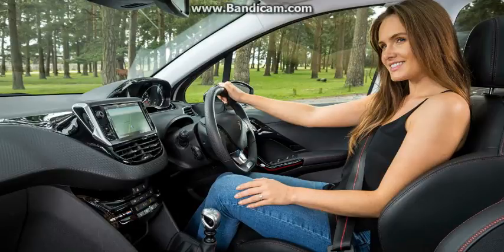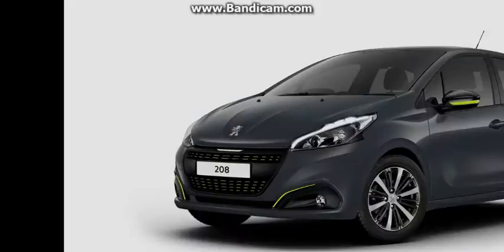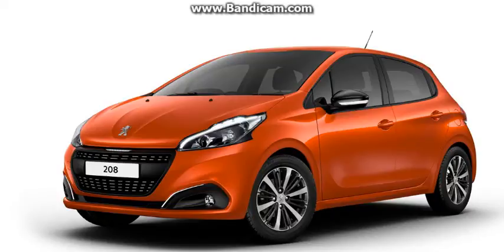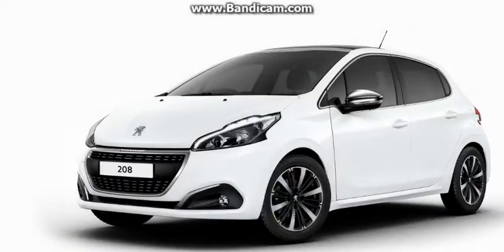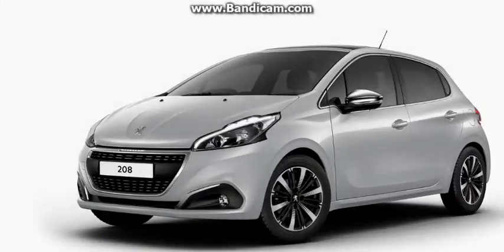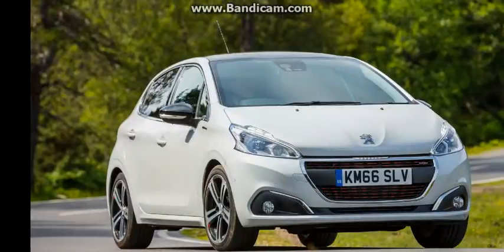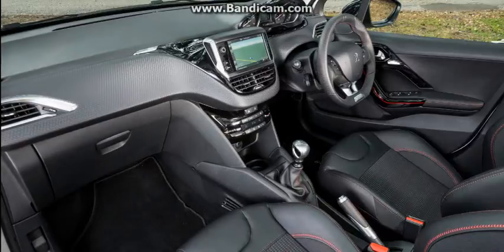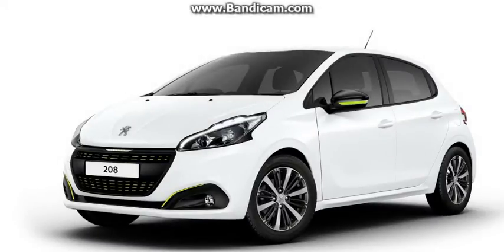Peugeot has sprinkled the 208 supermini lineup in the United Kingdom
Peugeot has sprinkled the 208 supermini lineup in the United Kingdom with additional features, wrapped under two special editions.

Derived from the Active model, limited to the 1.2-liter three-cylinder petrol engine and available in both three- and five-door configurations, the first one is called Peugeot 208 Active Design. more